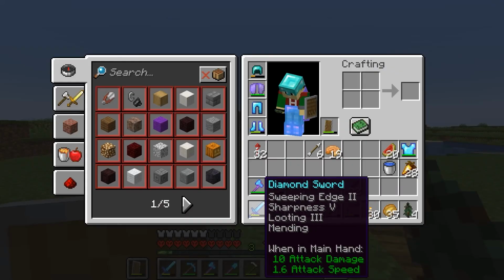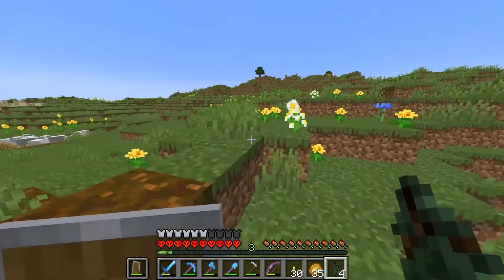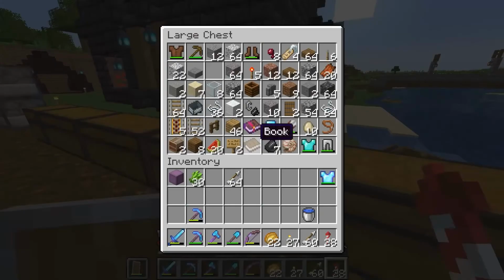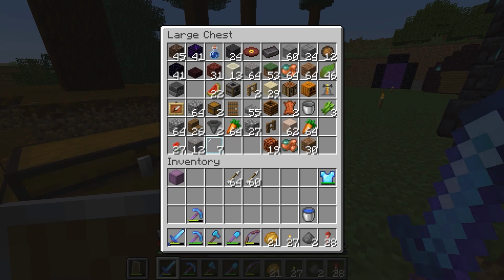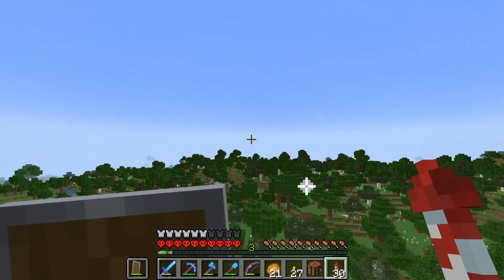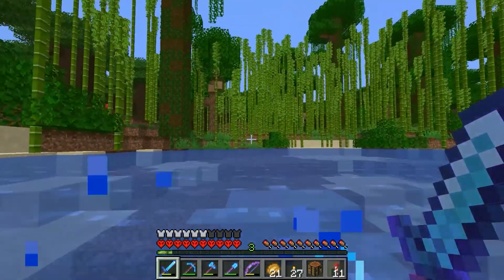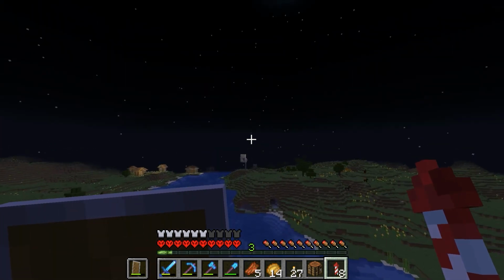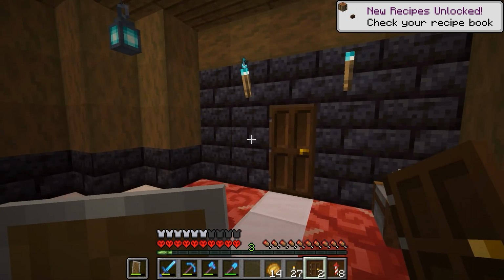Let's make a home finally | Minecraft Hardcore Ep. 7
Yep, I need building with a door to call home.